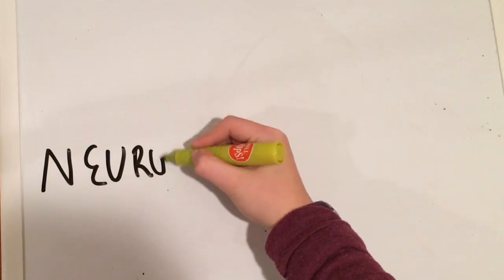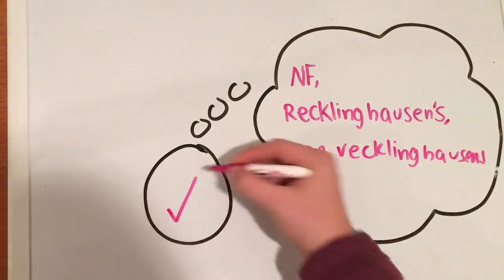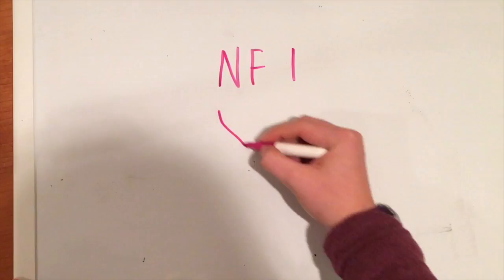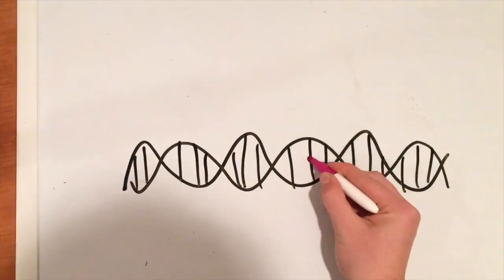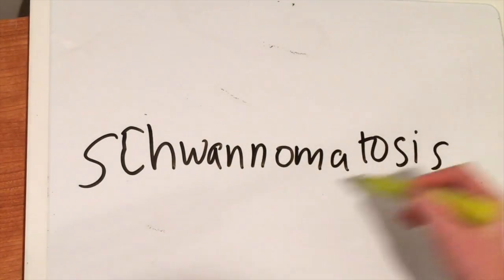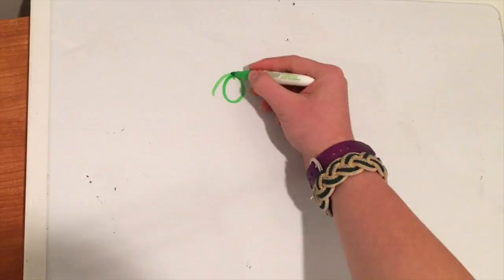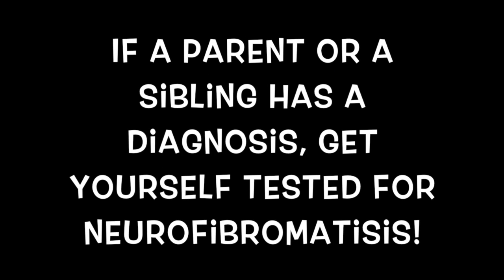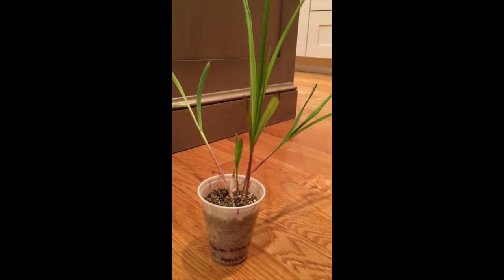Neurofibromatosis Project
Meredith Blanchard, Period 7, Lewis. This is a project about genetic disorders.